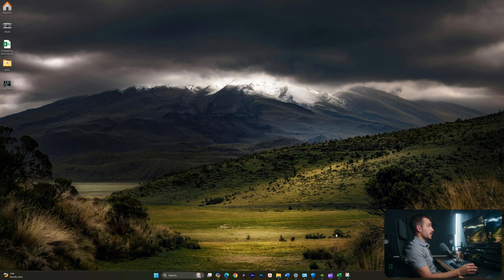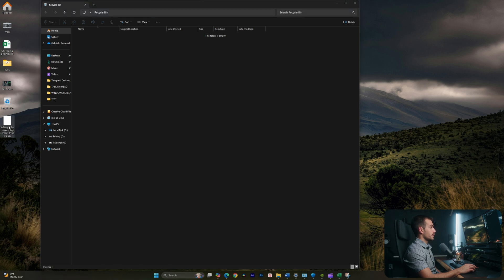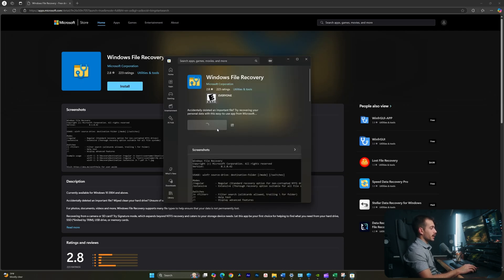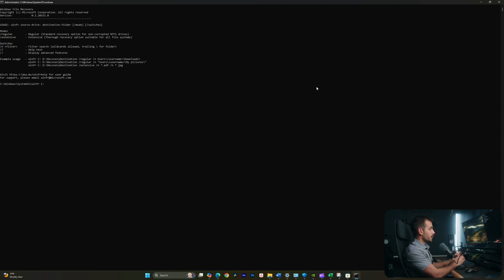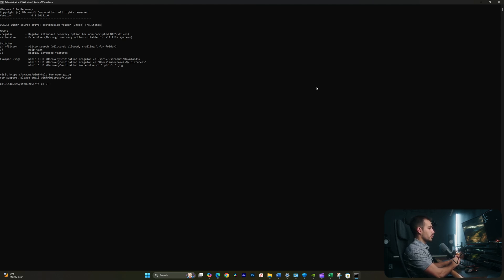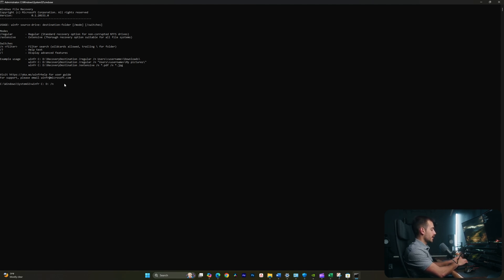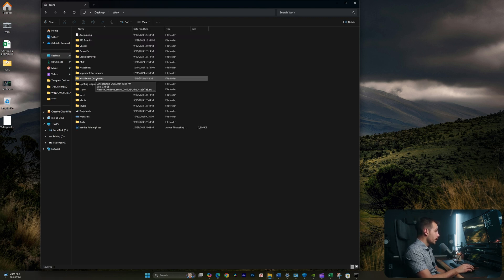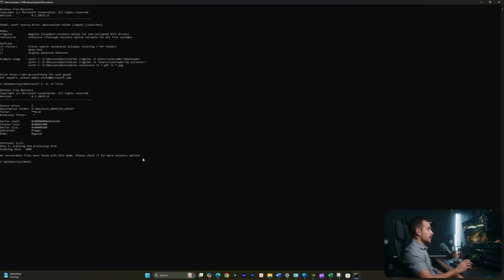Recover Deleted Windows Files | How to Recover Deleted Files from Pc Windows 11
Accidentally deleted an important file? Don’t worry! In this video, I’ll guide you through the easiest ways to recover deleted files in Windows 11. Whether it’s using the Recycle Bin, File History, or advanced recovery tools, you’ll learn how to restore your lost files quickly and efficiently.

What You'll Learn:

How to recover files from the Recycle Bin
Using File History to restore previous versions
Advanced file recovery with Windows tools
Tips to prevent data loss in the future